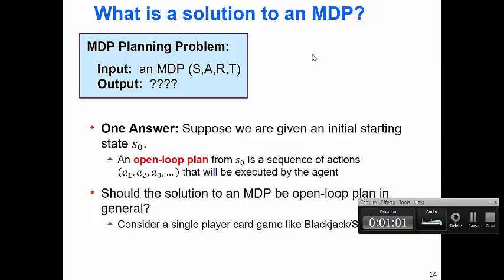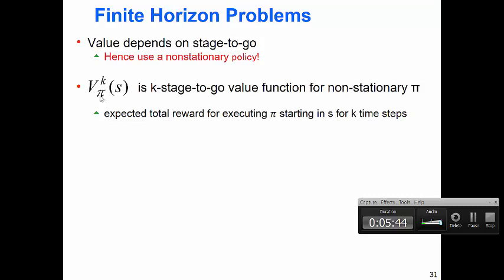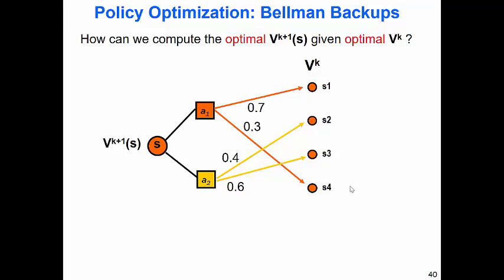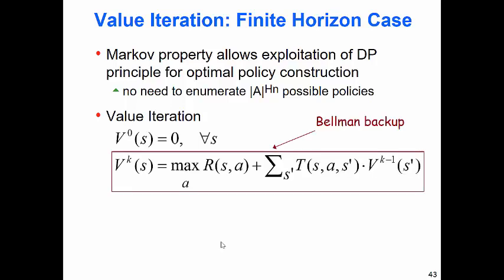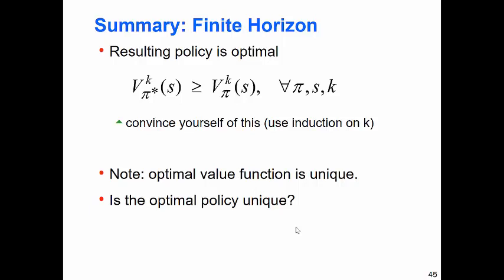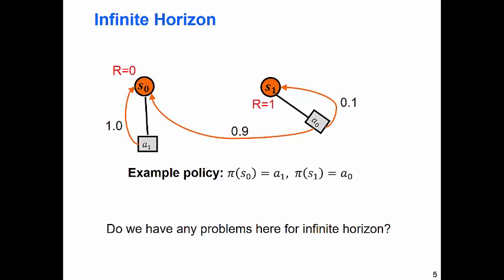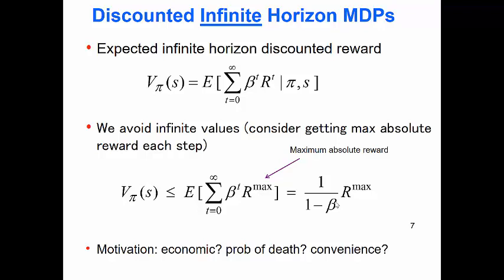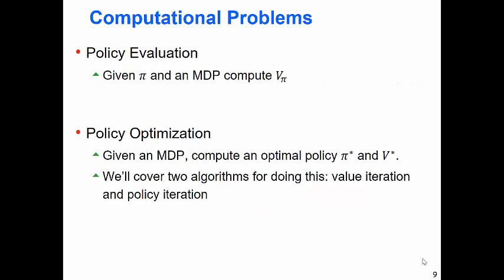Lecture 4: CS533 - Intelligent Agents and Decision Making